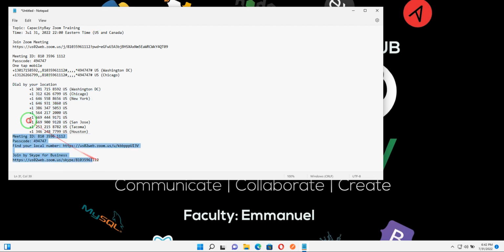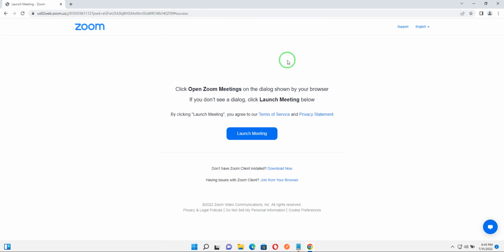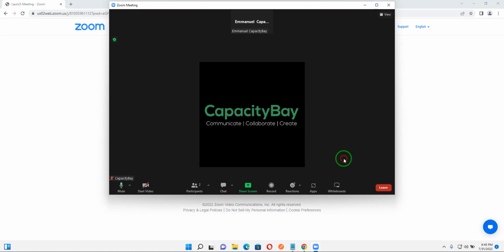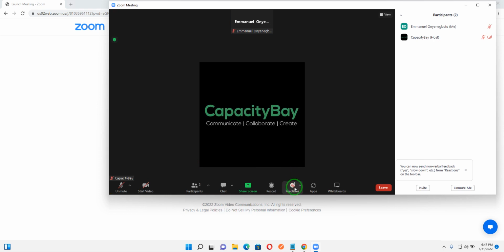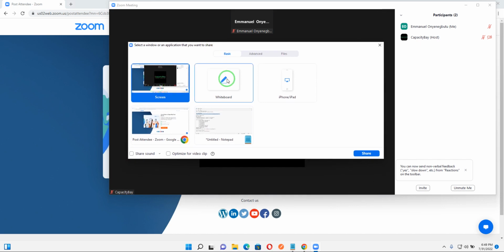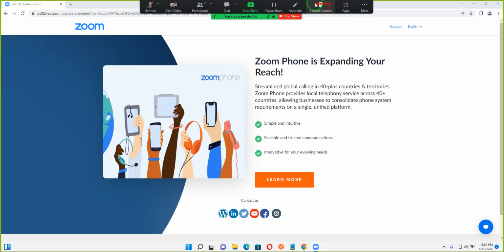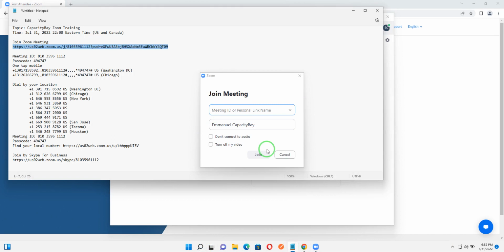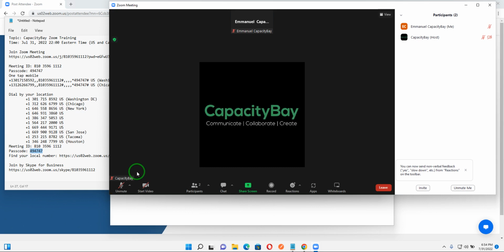How to use Zoom as a Guest Professionally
We will be learning How to use Zoom as a Guest Professionally on Windows Operating System, watch till the end and drop your questions in the comment section below
Instructor: Emmanuel